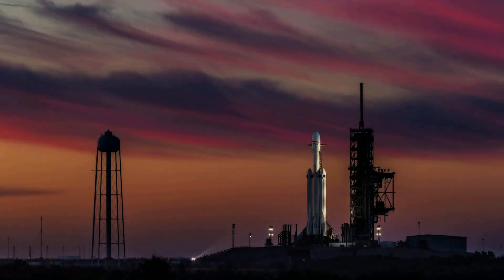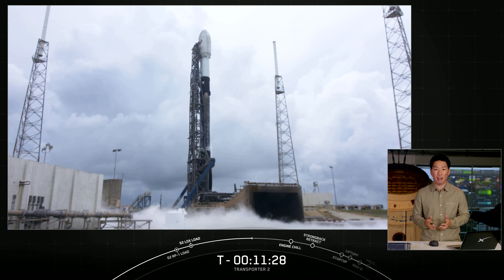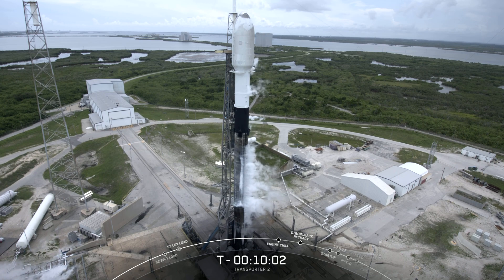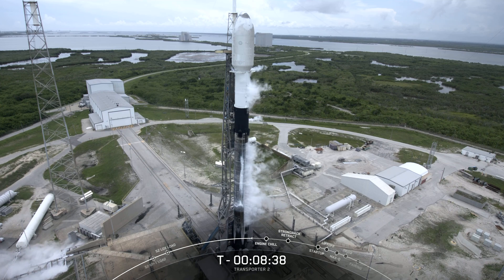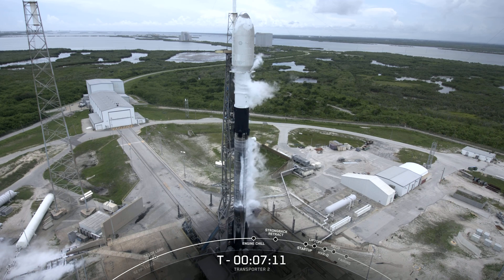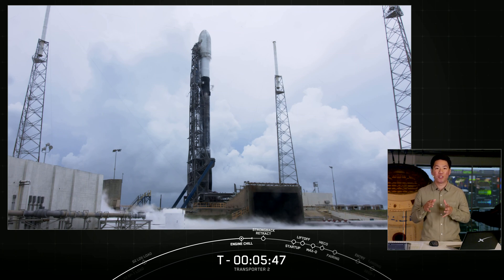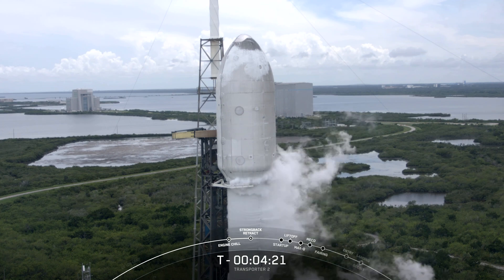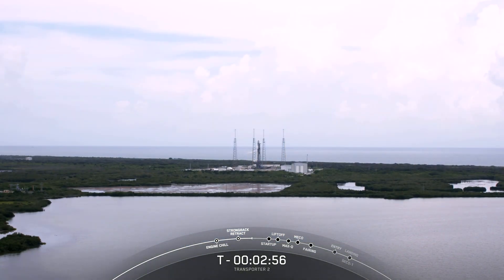Transporter-2 Mission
SpaceX is targeting Tuesday, June 29 for launch of Transporter-2, SpaceX’s second dedicated SmallSat Rideshare Program mission, from Space Launch Complex 40 (SLC-40) at Cape Canaveral Space Force Station in Florida. The 58-minute launch window opens at 2:56 p.m. EDT, or 18:56 UTC, and there is a backup opportunity available on Wednesday, June 30 with the same 58-minute window.

Falcon 9’s first stage booster previously supported launch of GPS Space Vehicle 03, Turksat 5A, and five Starlink missions. Following stage separation, SpaceX will land Falcon 9’s first stage on Landing Zone 1 (LZ-1) at Cape Canaveral Space Force Station. One half of Falcon 9’s fairing previously supported Transporter-1 and a Starlink mission, and the other previously flew on SAOCOM 1B and a Starlink mission.

On board this launch are 85 commercial and government spacecraft (including CubeSats, microsats, and orbital transfer vehicles) and 3 Starlink satellites. While there are fewer spacecraft on board compared to Transporter-1, this mission is actually launching more mass to orbit for SpaceX’s customers.